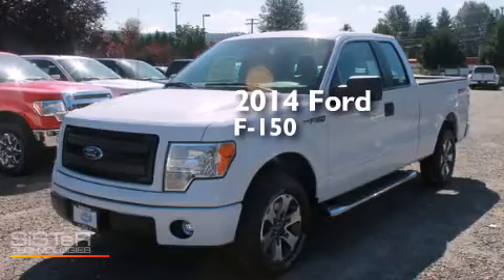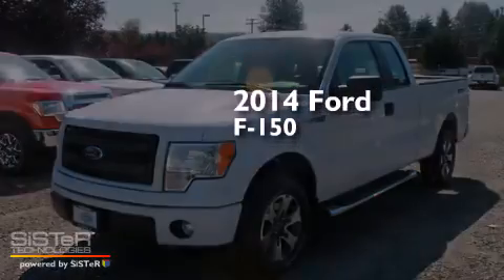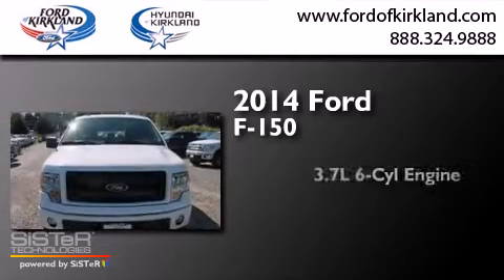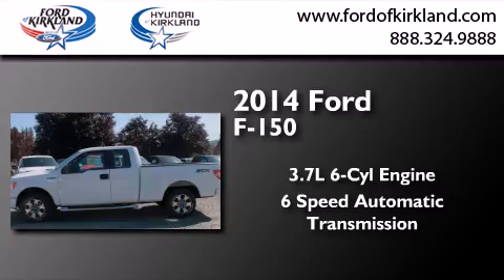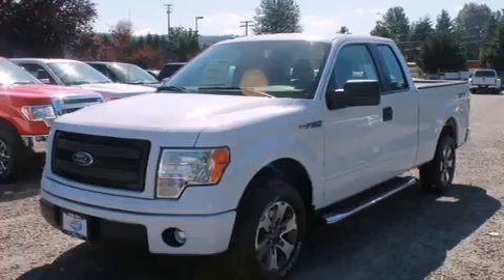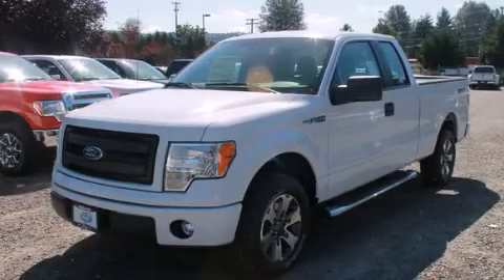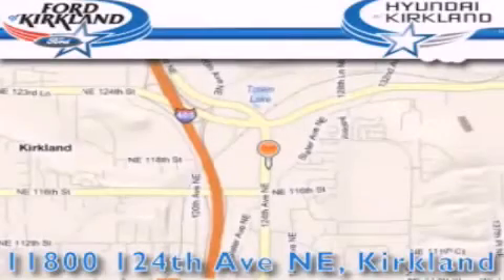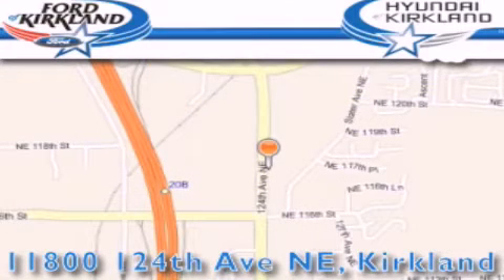2014 Ford F-150 Kirkland WA 98034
We have been honored to serve the Kirkland WA area , we promise that your experience at our dealership will exceed your expectations ! Year : 2014 Make : Ford Model : F-150 Engine : 3.7L V6 Trans . : 6 Spd Automatic Exterior : Oxford White Miles : 1 Interior : Steel Gray Stock : C18770 Ford and Hyundai of Kirkland 124th Ave NE Kirkland , WA 98034